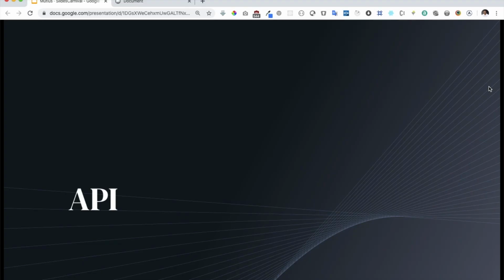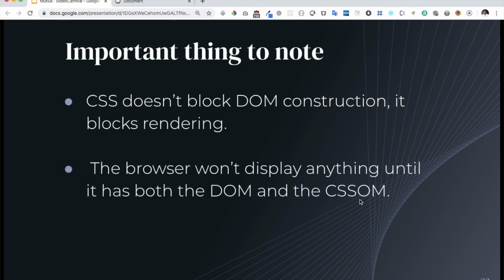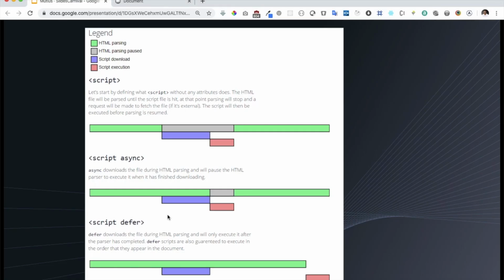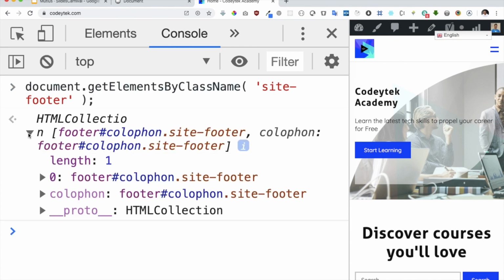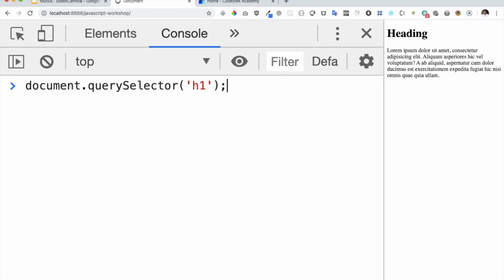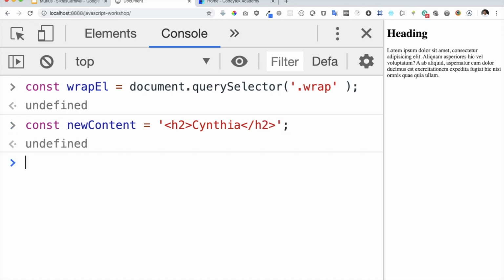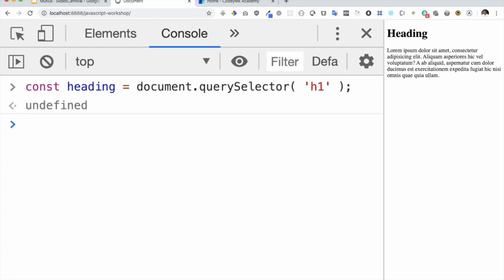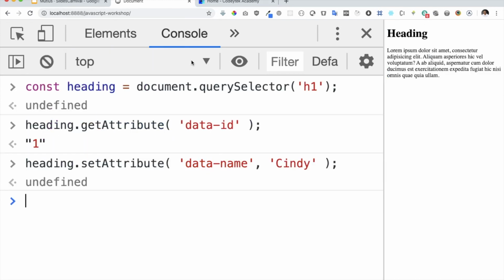JavaScript Crash Course | Javascript Tutorial For Beginners 2020 | HTML DOM explained | Browser API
Social Links